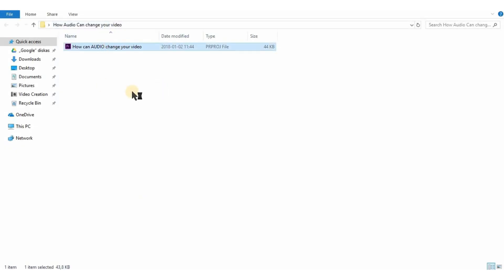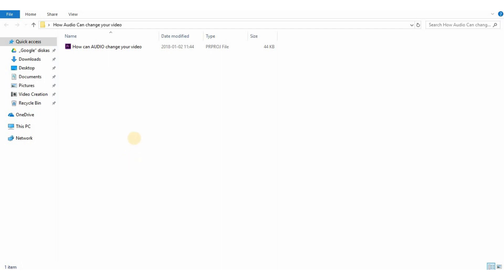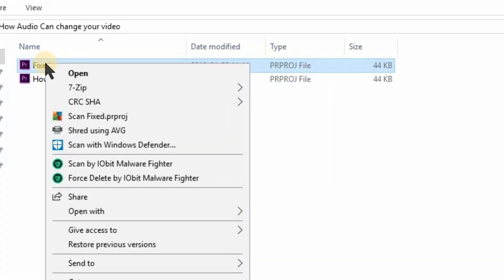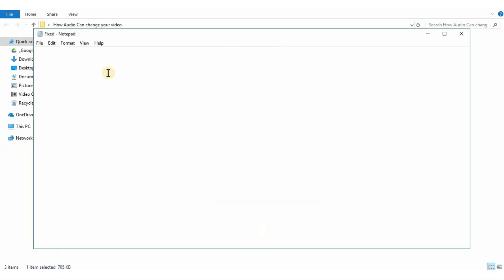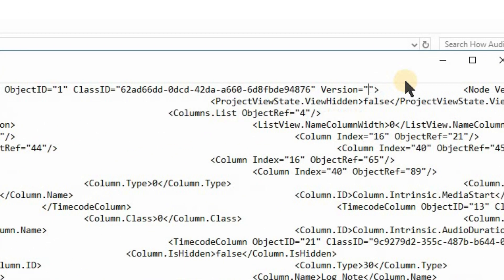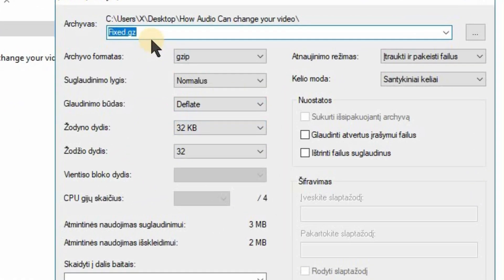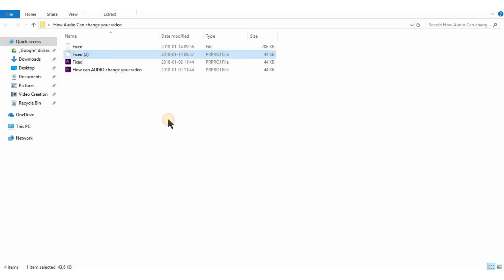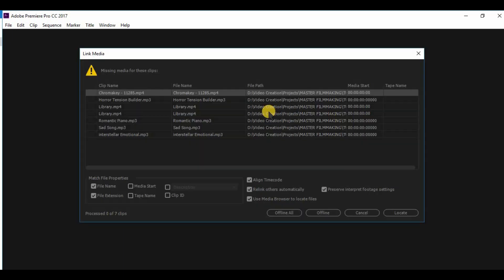How To Open Newer Project in Older Version of Adobe Premiere Pro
This video is about How To Open Newer Project in Older Version of Adobe Premiere Pro

MY GEAR